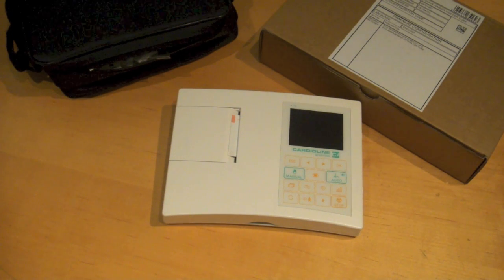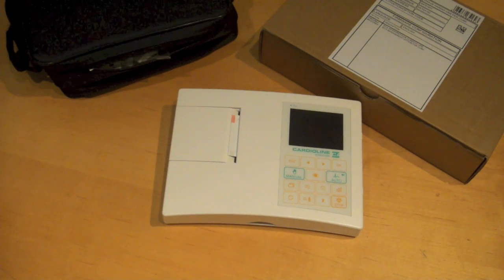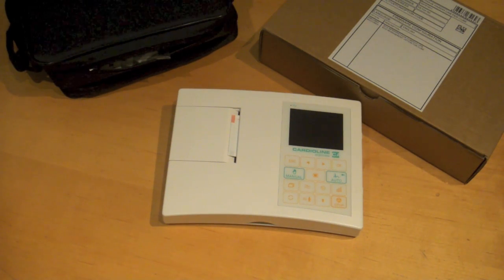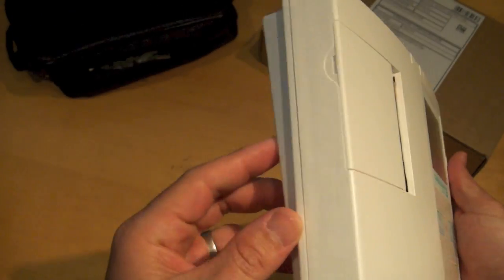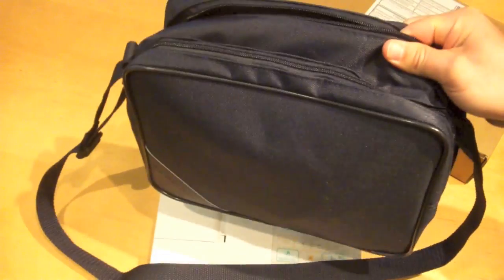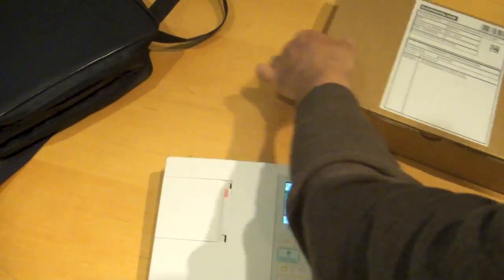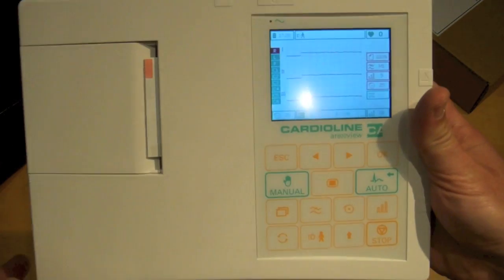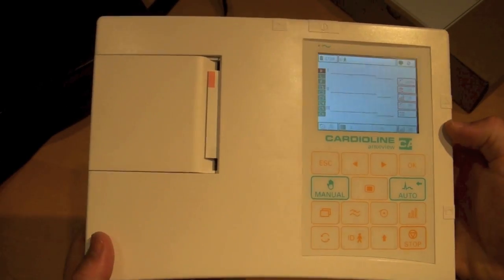Cardioline AR-600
The Cardioline AR-600is a 12 lead ECG with a 3 lead thermal printer onboard.  This unit includes memory, interpretation and has an optional preview screen and bluetooth data transmission to the Cardioline CUBE software suite.